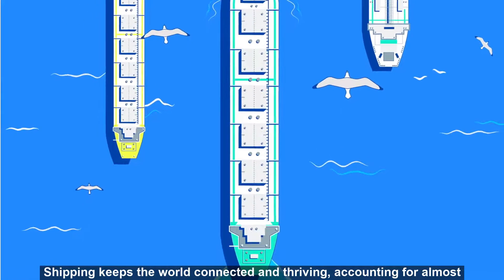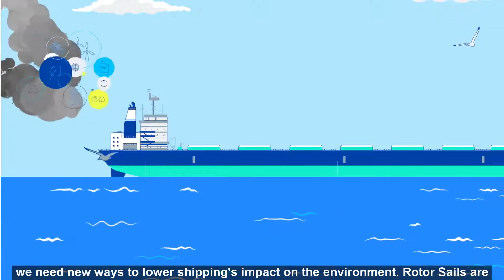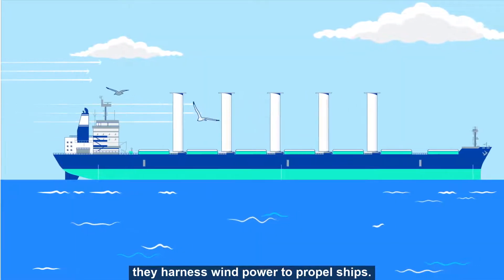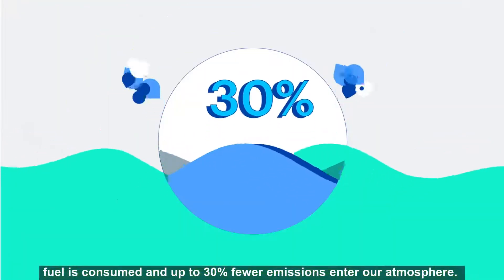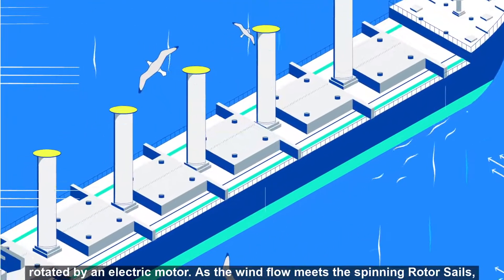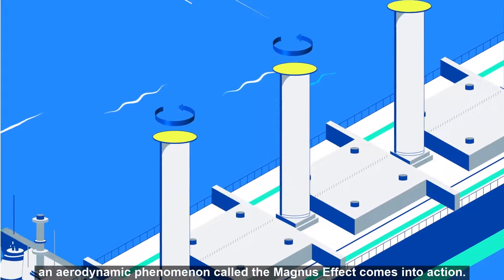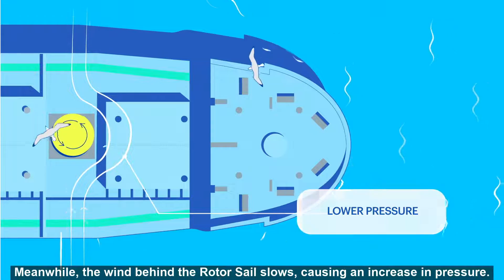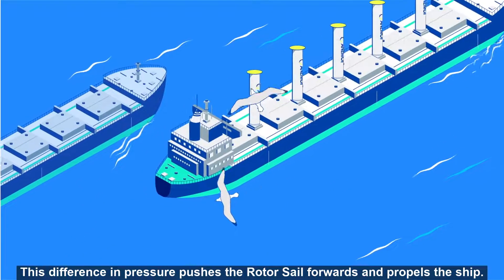What are Rotor Sails and how do they work?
Anemoi is a supplier of Rotor Sail technology to the global shipping industry. In this video we explain what Rotor Sails are and how they work.

Rotor Sails, also known as Flettner Rotors, are modern mechanical sails that harness wind power to create additional thrust for ships. This allows the ship to maintain speed but power down its main engine, resulting in less fuel consumed and fewer emissions entering our atmosphere.